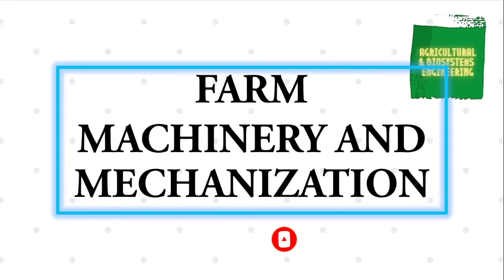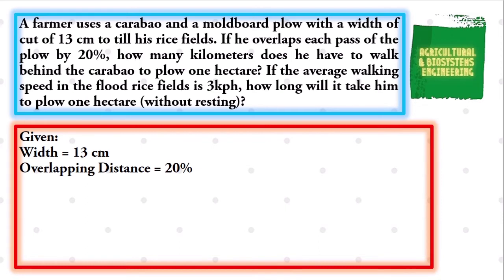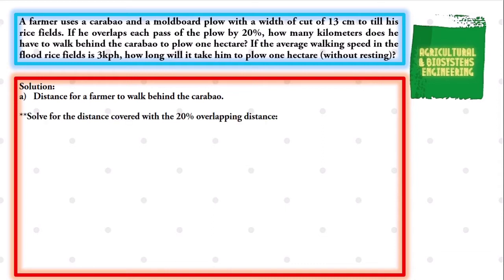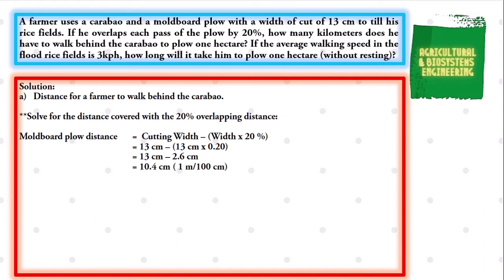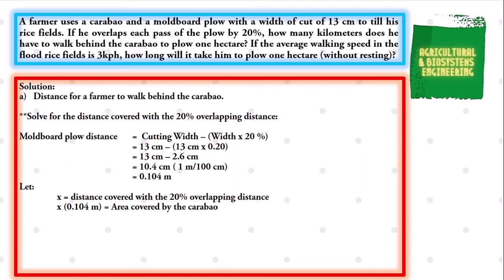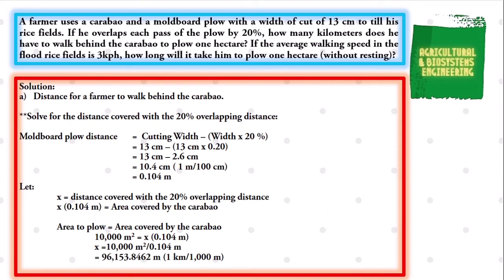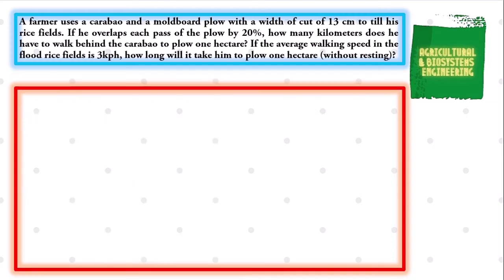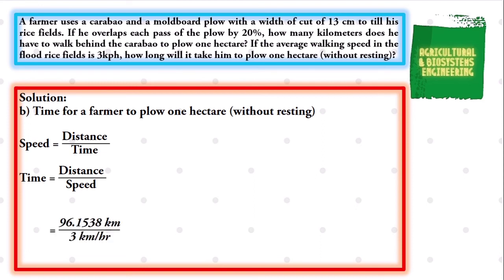A farmer uses a carabao and a moldboard plow with a width of cut of 13 centimeters to till his rice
A farmer uses a carabao and a moldboard plow with a width of cut of 13 centimeters to till his rice fields. If he overlaps each pass of the plow by 20 percent, how many kilometers does he have to walk behind the carabao to plow one hectare? If the average walking speed in the flood rice fields is 3 kilometers per hour, how long will it take him to plow one hectare, (without resting)?